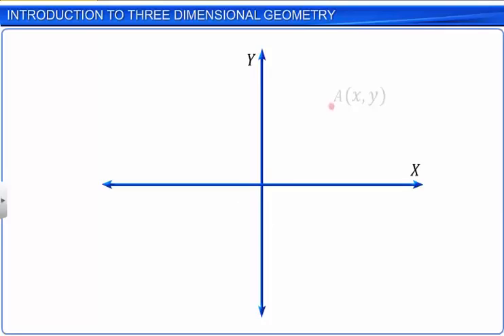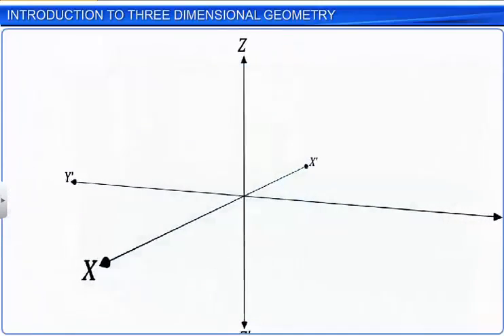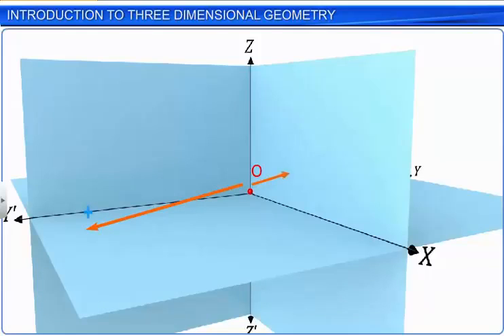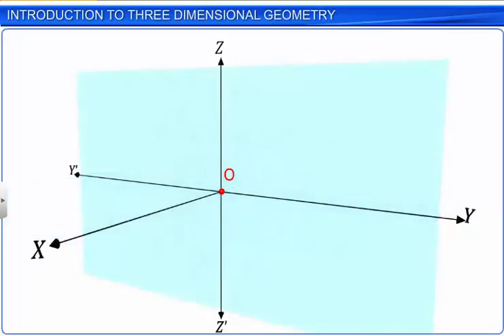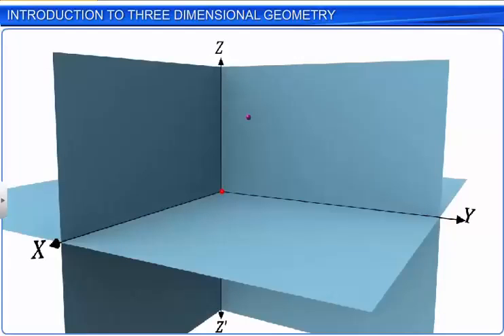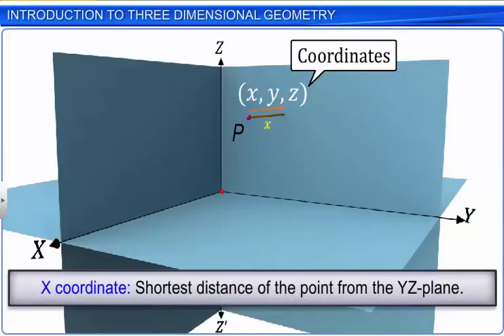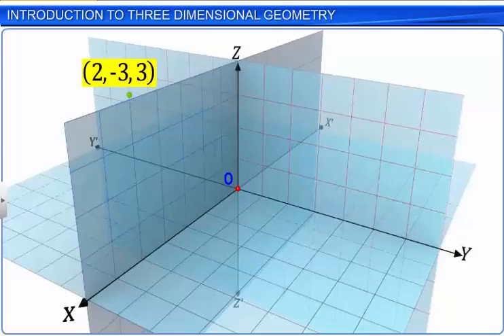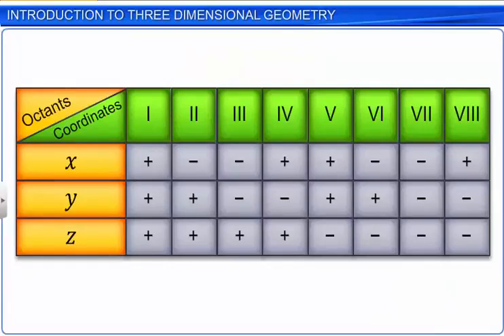11 Introduction to Three Dimensional Geometry 1, Introduction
11 Introduction to Three Dimensional Geometry 1, Introduction